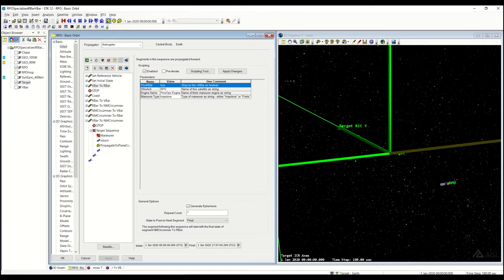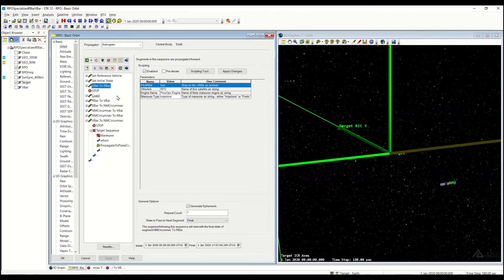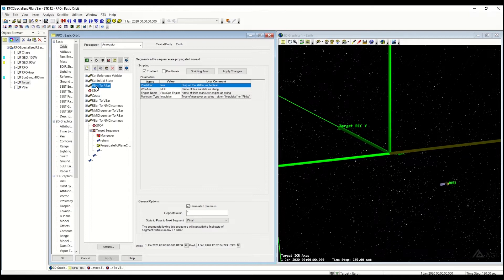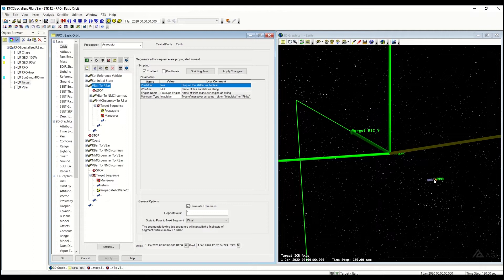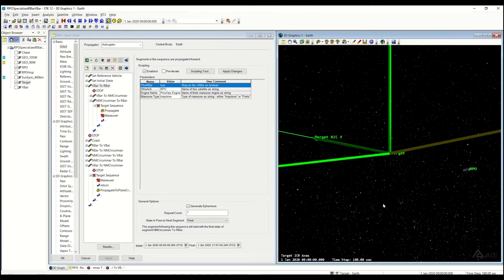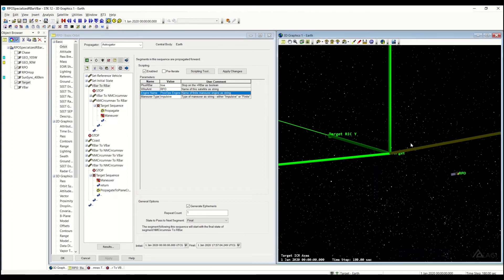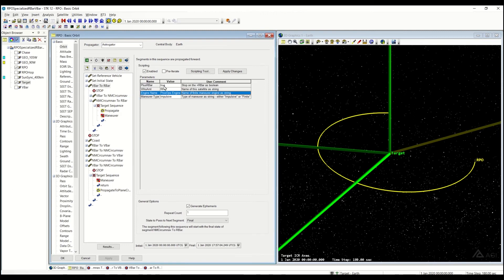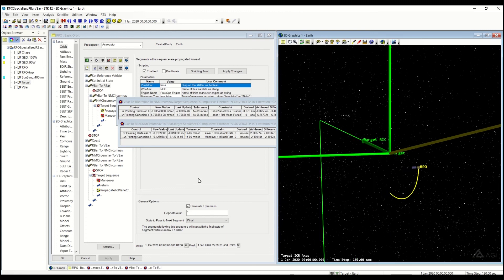The RPO Specialized RBar and VBar/VBar to RBar Sequence (30)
This VBar to RBar sequence reconfigures the chase vehicle's orbit from a relative position on the VBar to a relative position on the RBar. This operation is accomplished using a portion of an NMC.